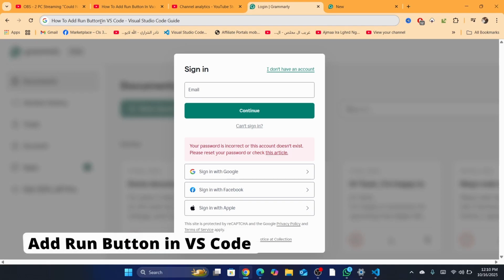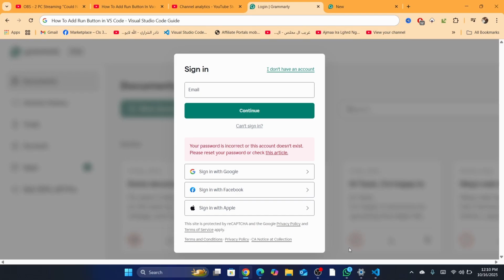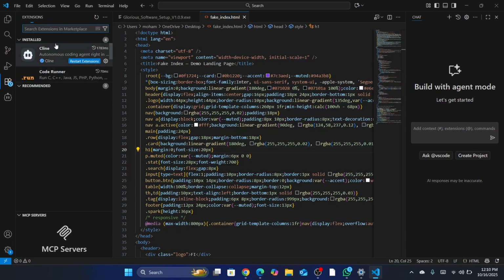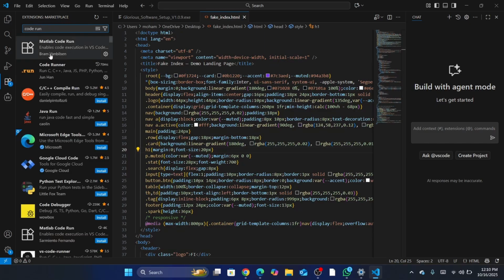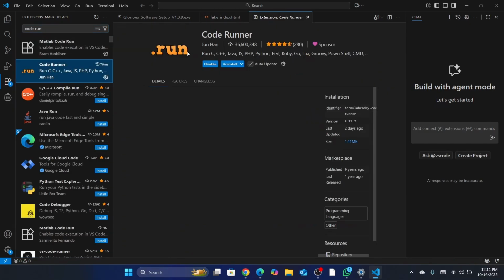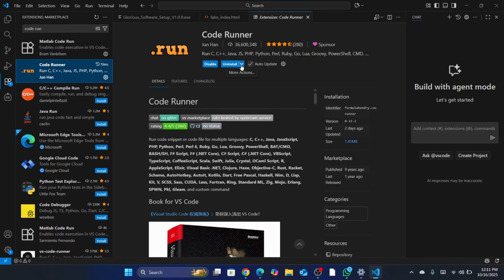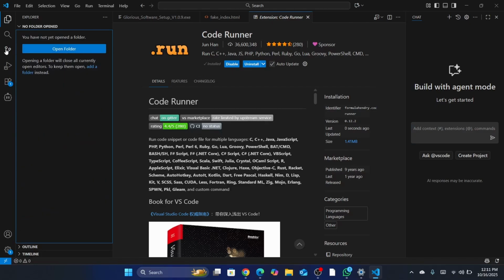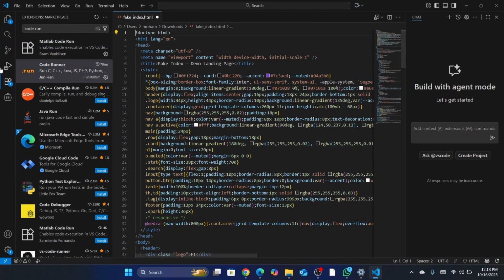How To Add Run Button in Visual Studio Code (VS Code) (New Update 2026)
How To Add Run Button in Visual Studio Code (VS Code) (New Update 2025)

In this new update 2025, I’ll show you the easiest way to add a Run button in Visual Studio Code (VS Code). If your Run or Play icon isn’t showing at the top, this simple guide will help you fix it quickly.

You’ll learn how to enable the Run button, install the Code Runner extension, and use the new method to run your code directly inside VS Code. This works perfectly for Python, JavaScript, C++, Java, and many other languages.

This easy 2025 method is ideal for beginners who want to run their code with one click in Visual Studio Code or VS Code without typing commands manually.